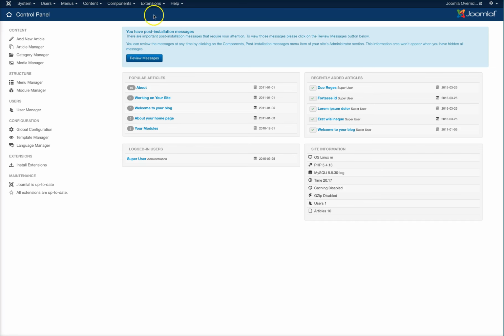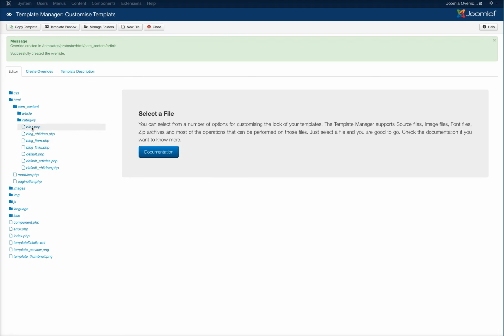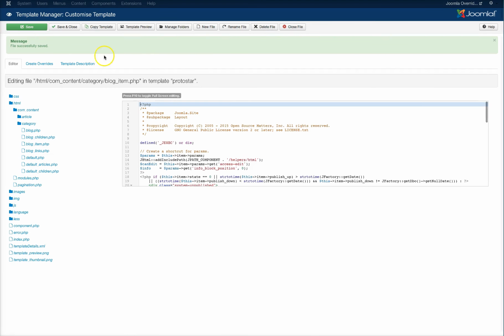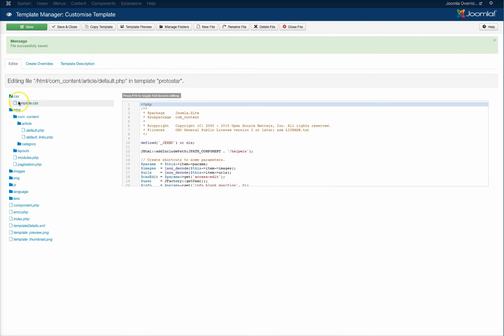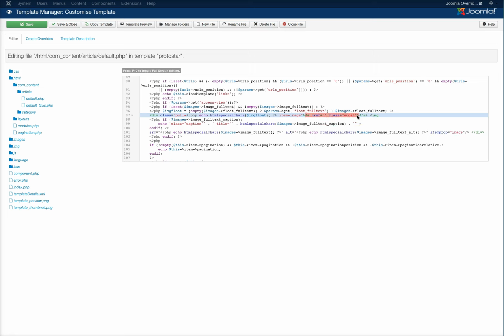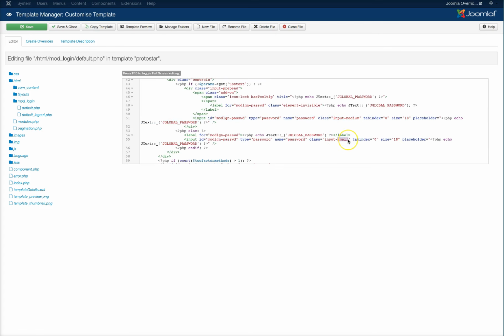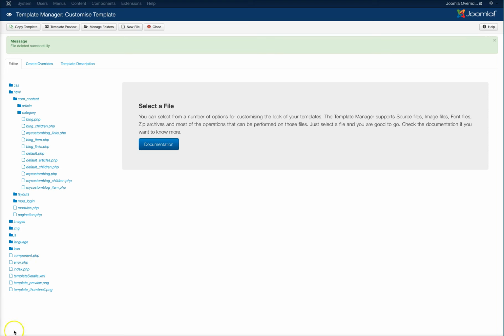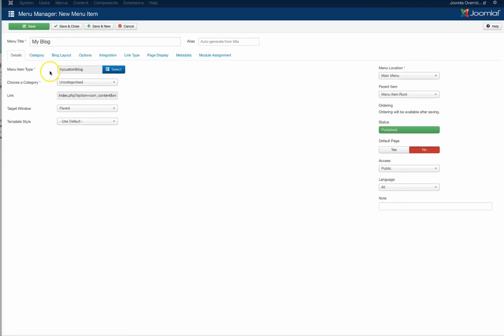Joomla Overrides and Beyond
Joomla overrides have been a part of Joomla since the start, but with the advancements in Joomla 2.5 and now version 3 they have never been easier.

What you'll learn:

How to create new override views in Joomla 3
How to edit override views
Understanding the views vs layouts in Joomla 3
How to create custom overrides for a component